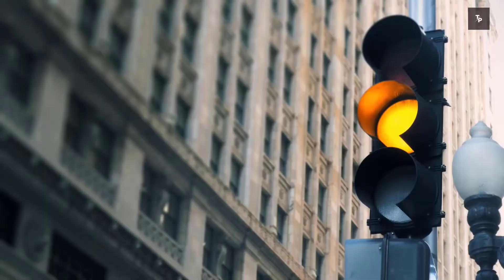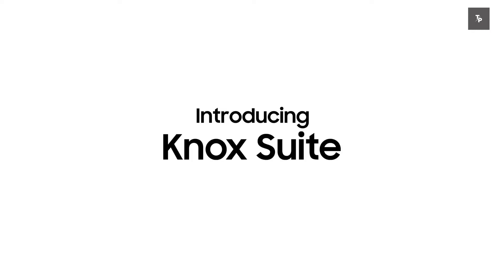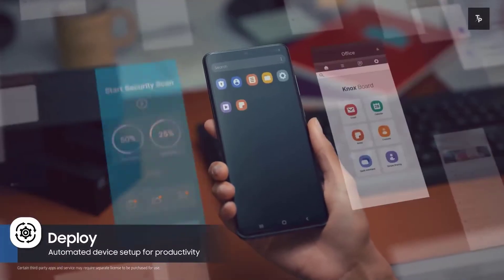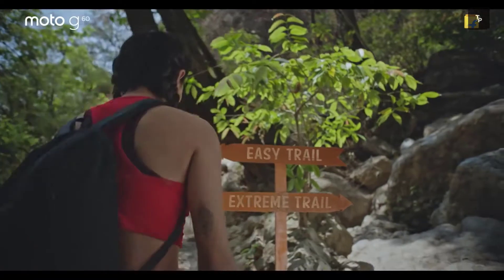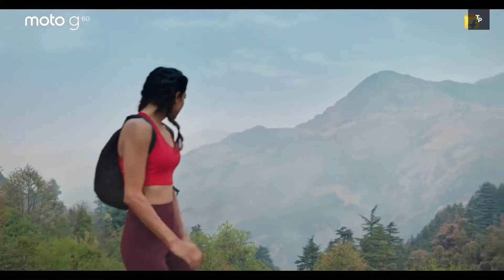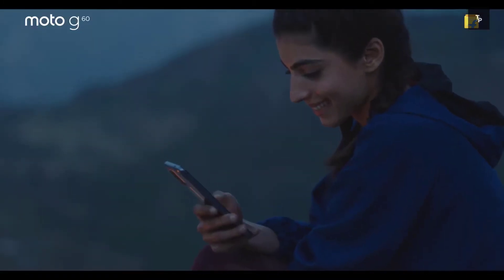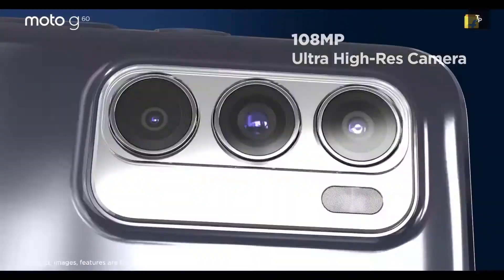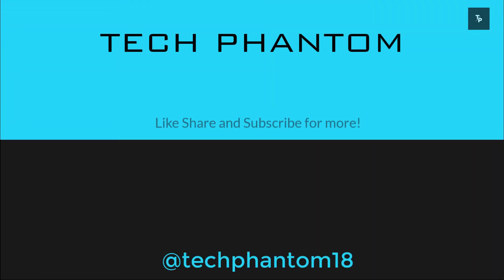5 Reasons why you should buy MOTO G60! Best phone at 17,999 in India? Motorola G60!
In this video I have taken 5 reasons why you should buy the all new Lenevo Motorola G60! what are your thought on that?

Moto G60

My Gear:
Gaming Mouse
Background Music
Track: